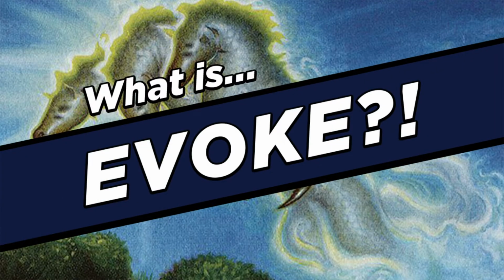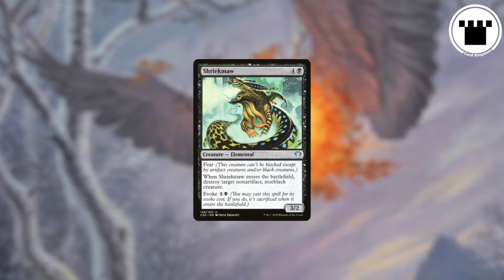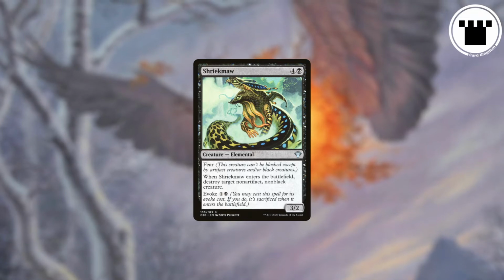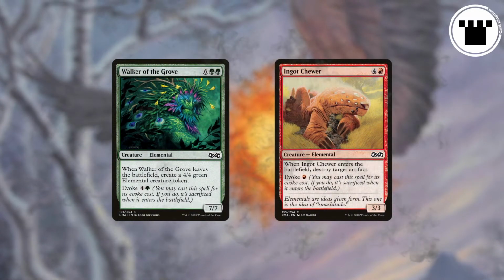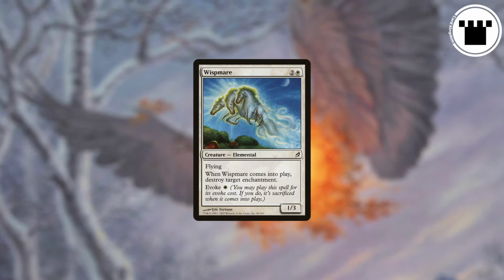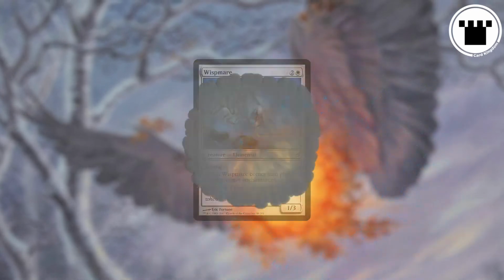What IS Evoke?!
Originally from Lorywn block, and popping back up again in Modern Horizons 2, we have Evoke! Enter-the-Battlefield effects on creatures are great, but usually cost a bit since they come with a creature attached. Evoke lets you (usually) pay a little less to just get the effect, without the creature sticking around. We'll explain how here!